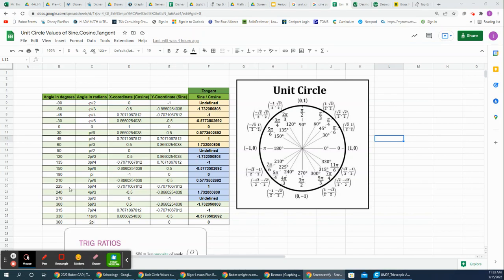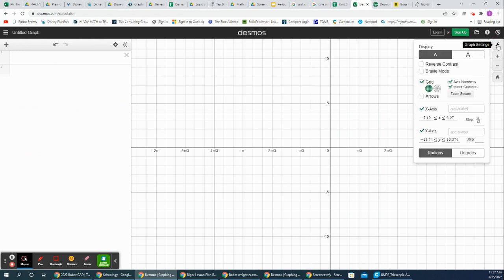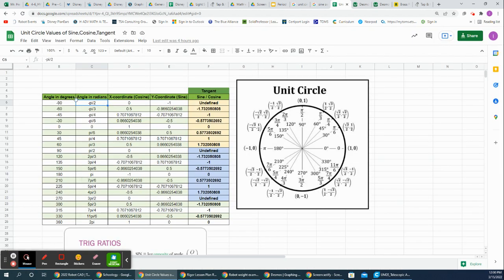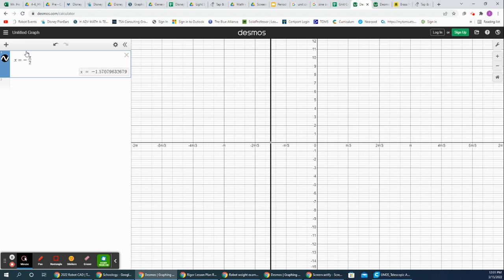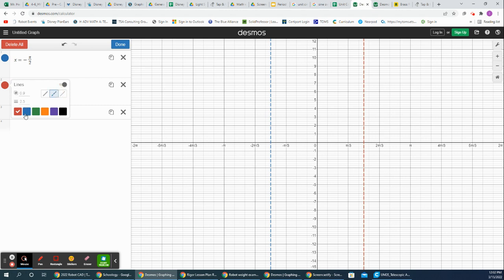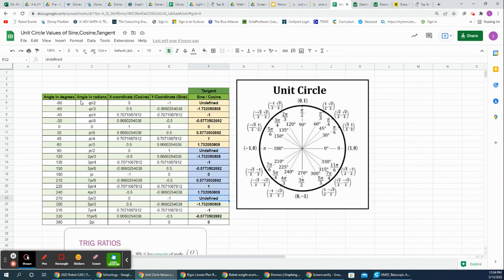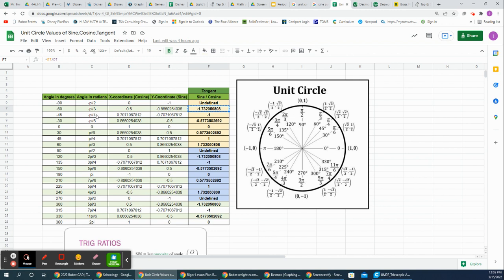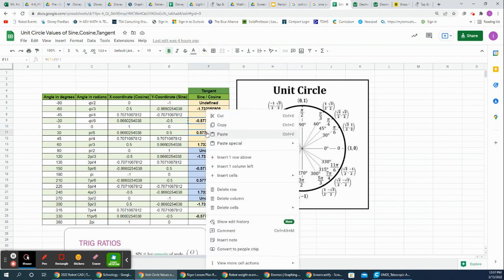Graphing Tangent from our table of values using sine and cosine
Video explains how the graph of tangent is generated using sine and cosine values from the unit circle